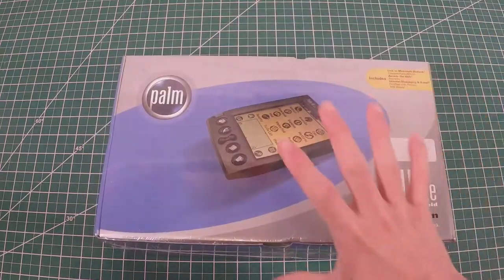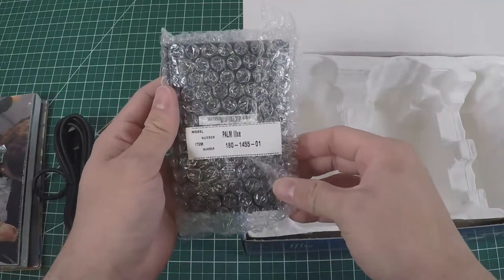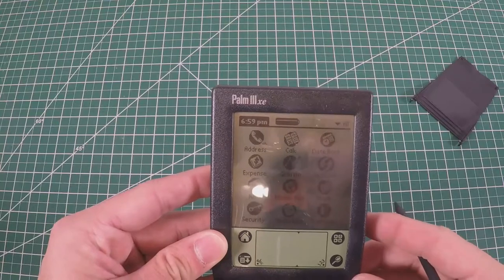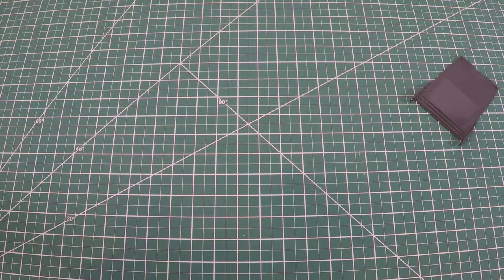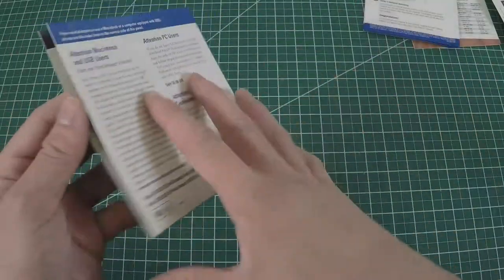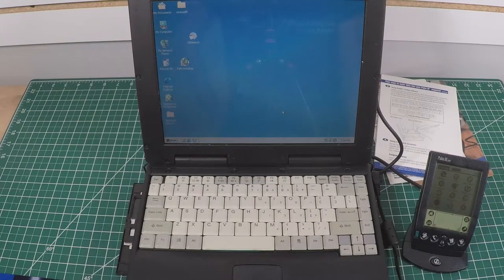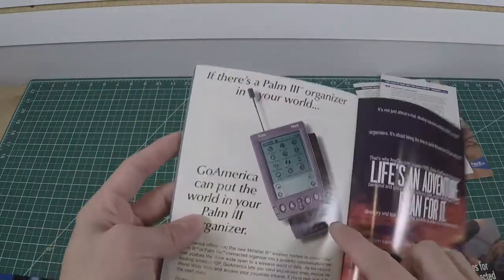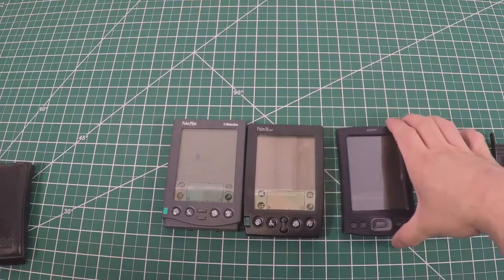Palm IIIxe Unboxing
Palme IIIxe unboxing. 1999 never looked so good.